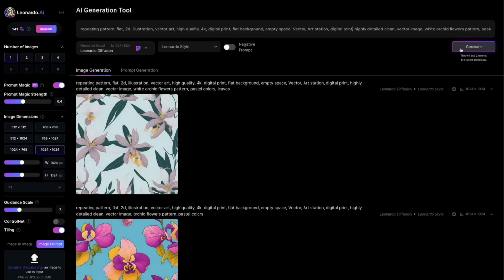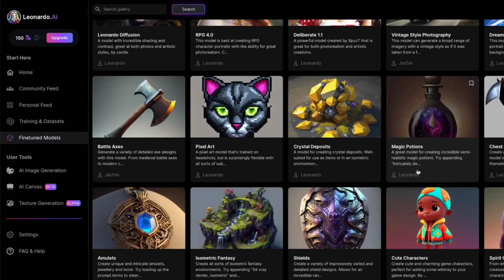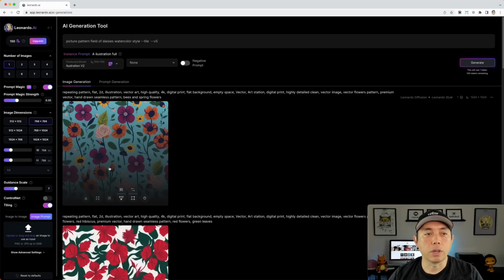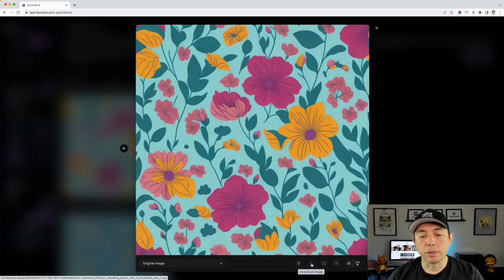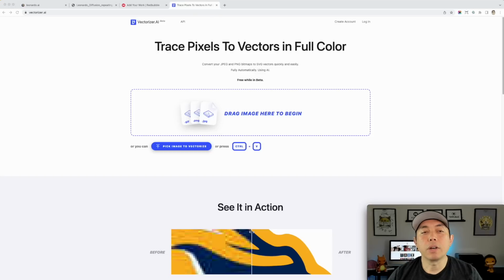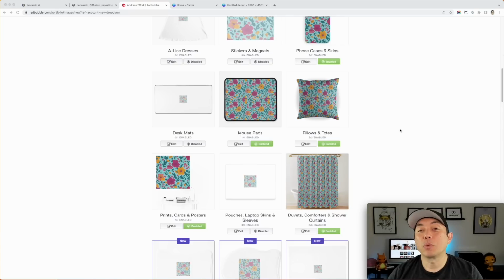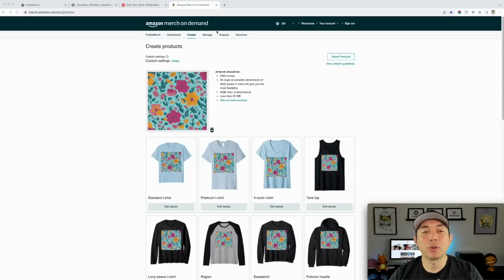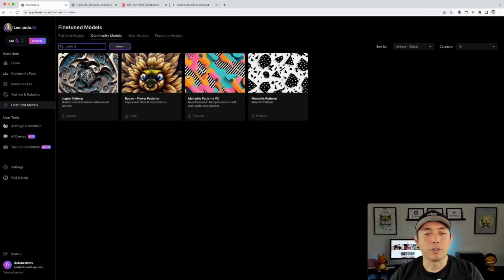Create Amazing Patterns Using Leonardo.AI and How to use it for Print on Demand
Patterns With Leonardo AI

In this video I will show you how create patterns with Leonardo AI. I will also show you what to do with the patterns after you create them, how to make them bigger and what it looks like on RedBubble and Amazon Merch on Demand.